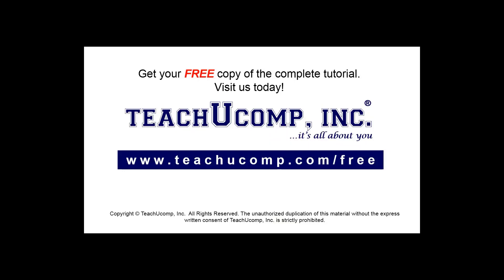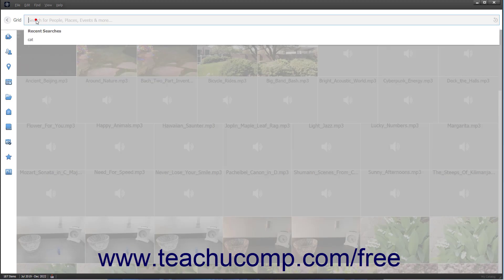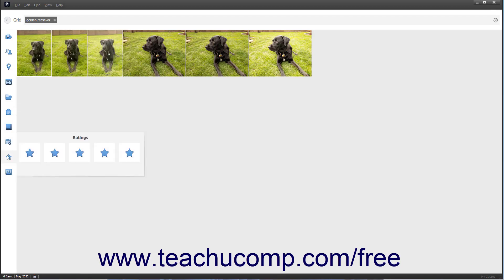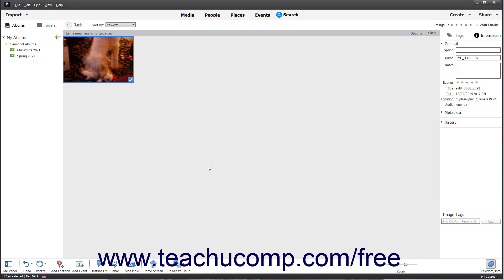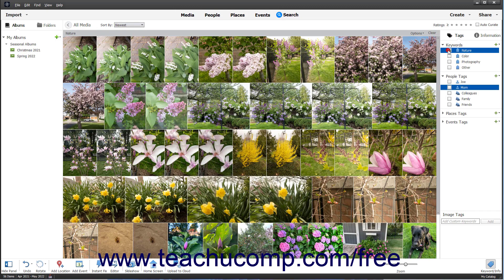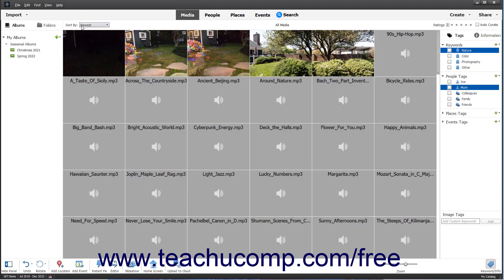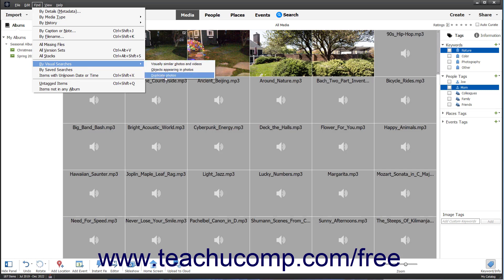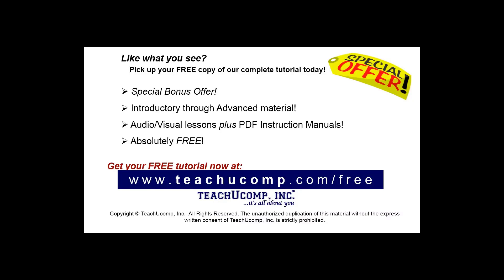Learn How to Search and Find Pictures in the Organizer in Adobe Photoshop Elements 2023: A Tutorial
This Photoshop Elements tutorial video shows you how to search for and find photos in the Organizer in Photoshop Elements 2023.

This Photoshop Elements tutorial video helps you learn how to search and find photos in the Organizer in Photoshop Elements 2023. It shows how to search for photos by Smart Tags, People, Places, Date, Folders, Keywords, Albums, Events, Ratings, and Media Types. It also shows how to find different pictures using other criteria, like finding by visual searches, for example. This video is from our complete Photoshop Elements training, _Mastering Photoshop Elements Made Easy_ ™. *To get the full Photoshop Elements training, please visit:*